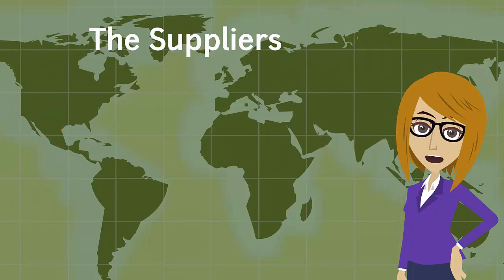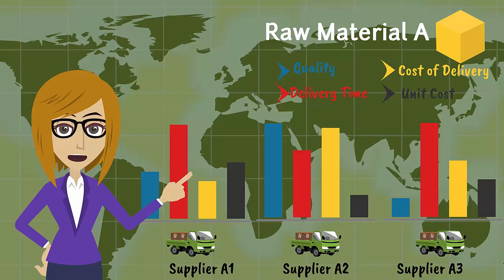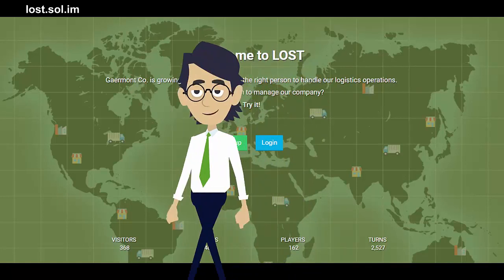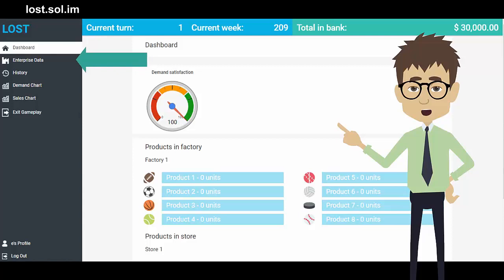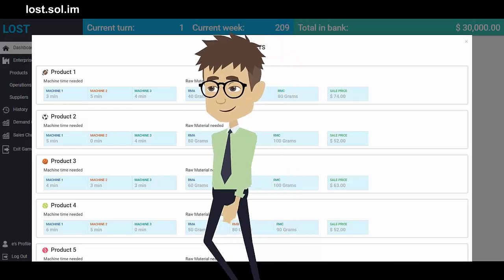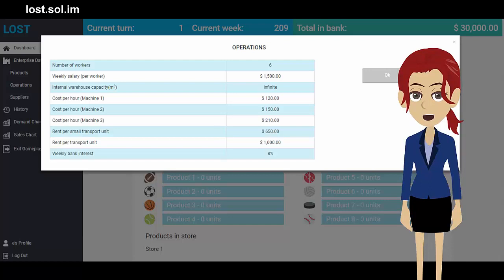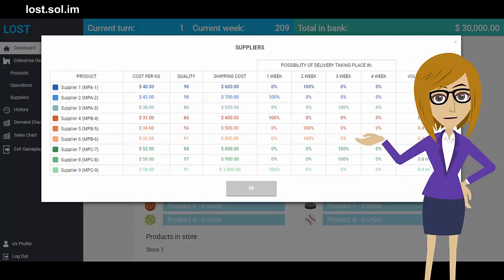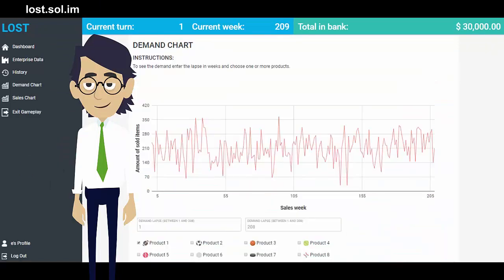Goal Project LOST Explaining LOST (Part I)